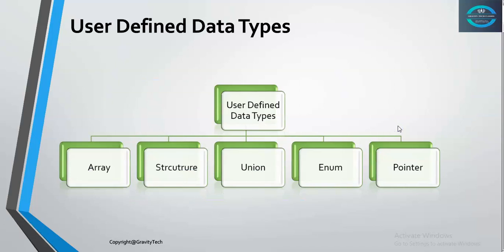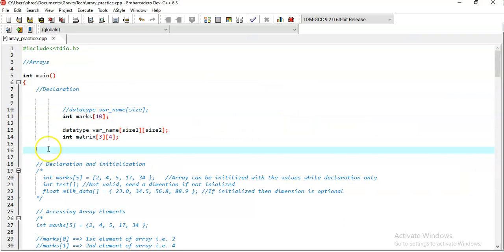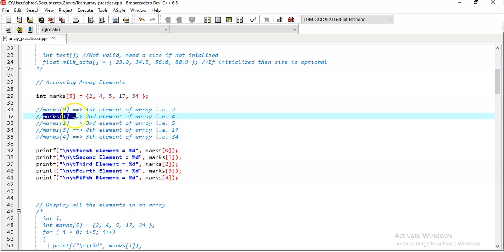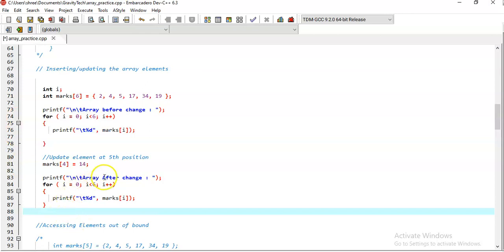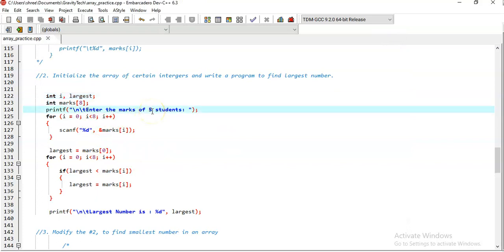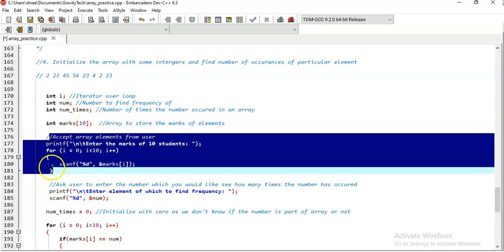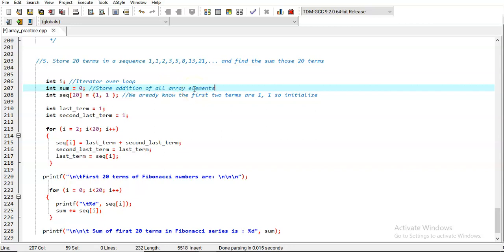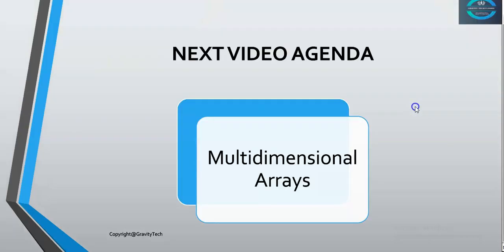C Programming Arrays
This video will help you to learn more on arrays data type in C language.

Declaration of array
Initialization of array
Accessing elements of array
Inserting/updating/modifying elements in array
Fibonacci series

Happy Learning with GravityTech :)